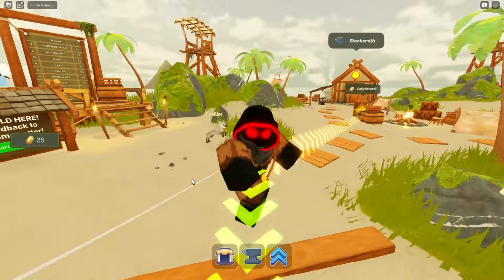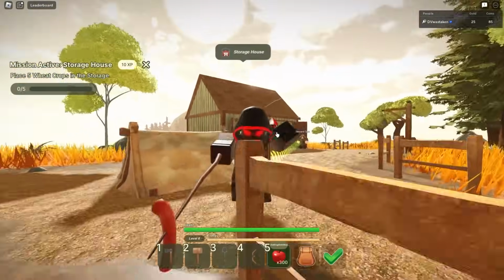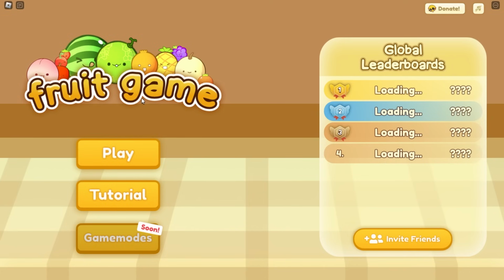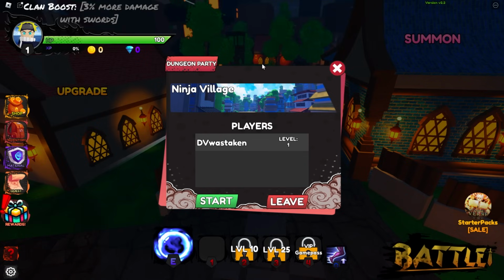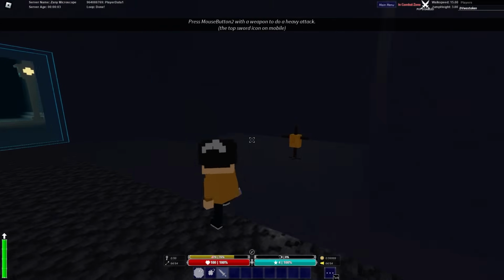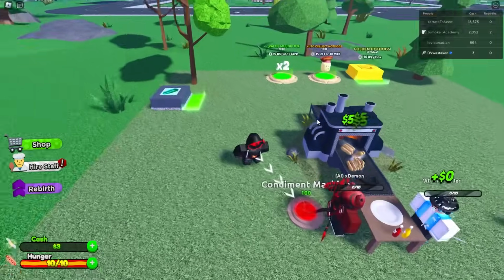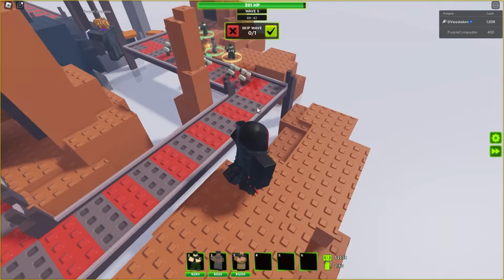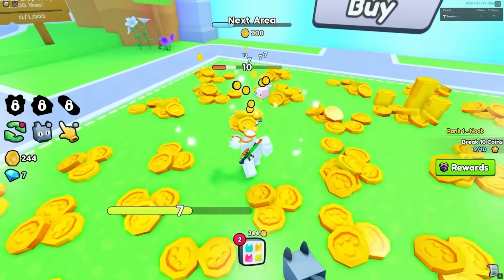10 Best New Games on Roblox - Ep. #12 - TDX, Nation Survival and more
Here's this week's 10 Best New Roblox Games to check out. This is episode #12! If you missed previous new Roblox game episodes check out